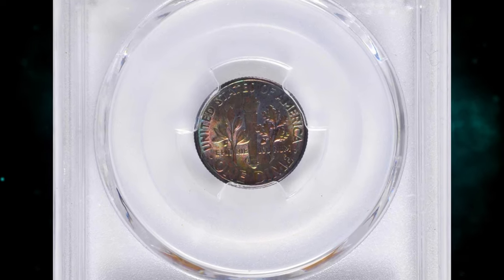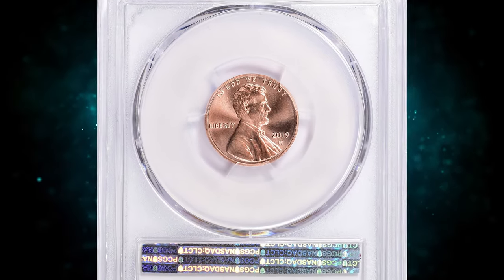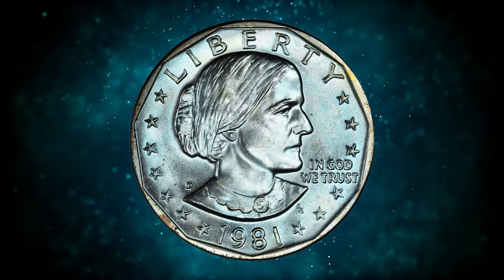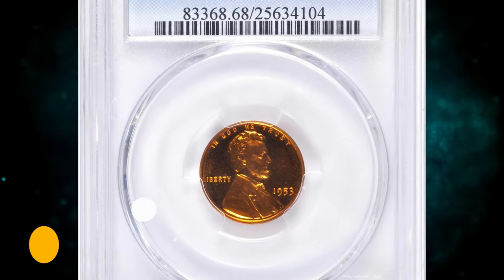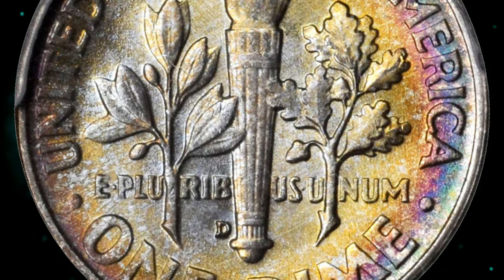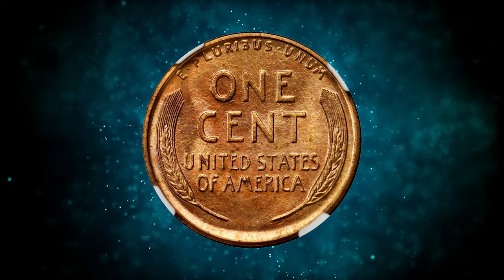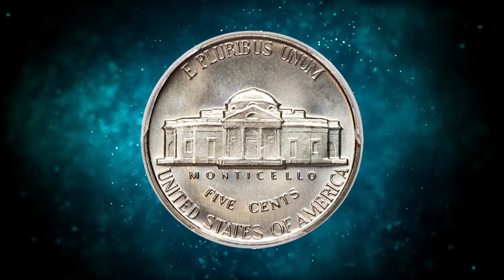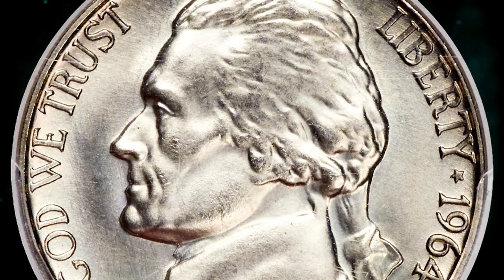7 ULTRA RARE COINS YOU SHOULD NOT SPEND!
Discover the ultra rare coins you must keep in this video! Learn about valuable coins that could be hiding in your collection. Get ready to be amazed!